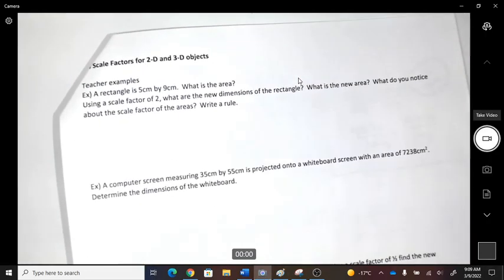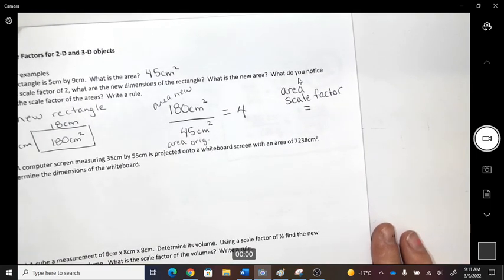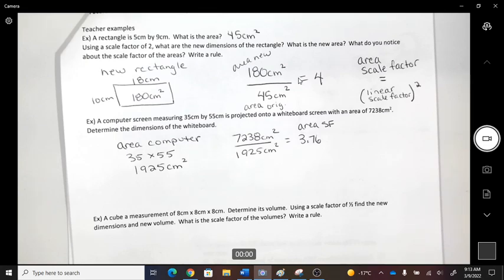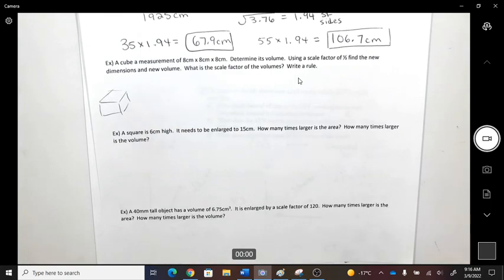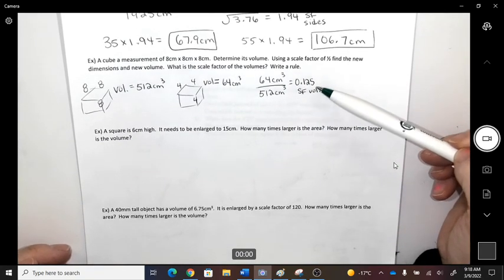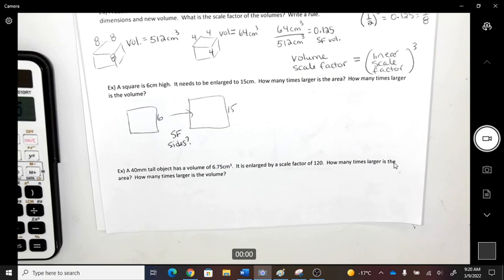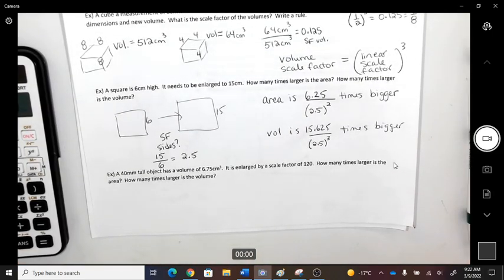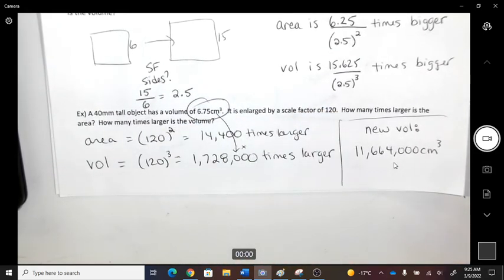area and volume scale factor examples